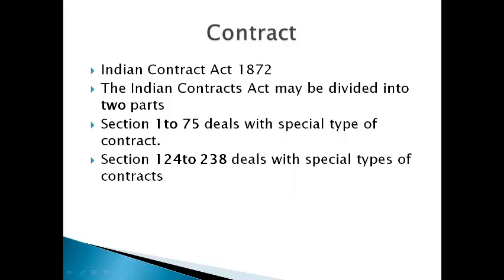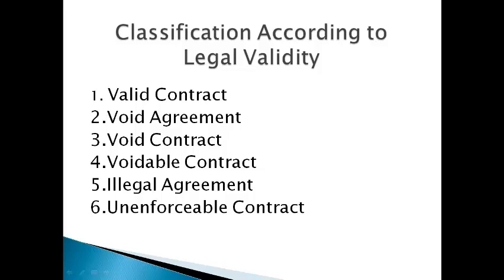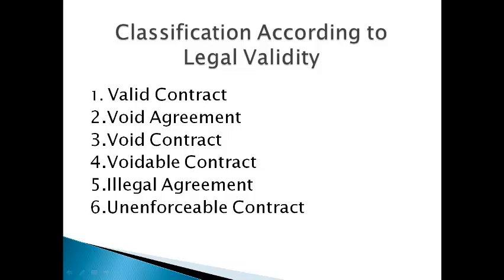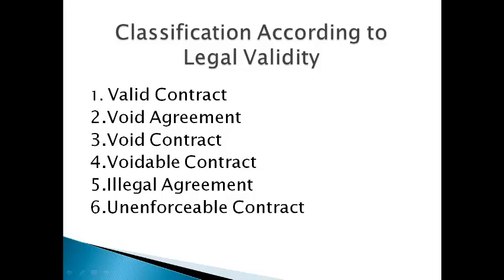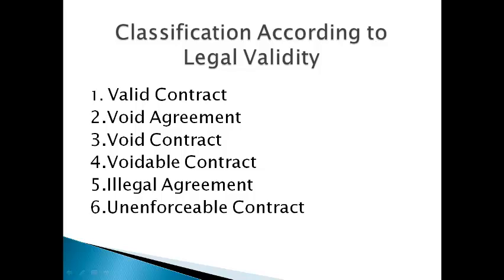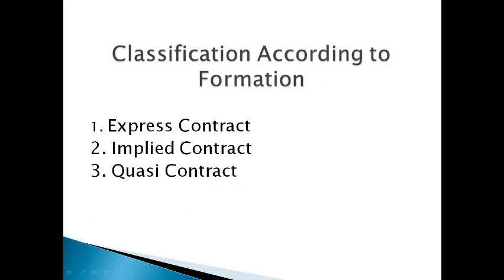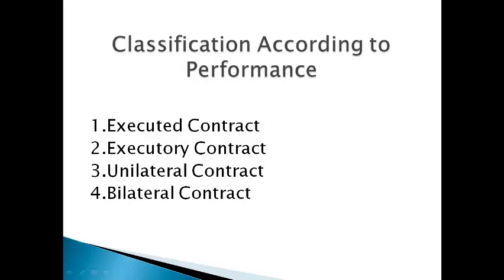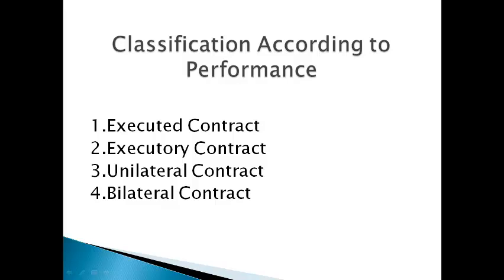Business law - ICT ELRC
ICT ELRC - Business Law : Dr.S. Saraswathi @ VCW